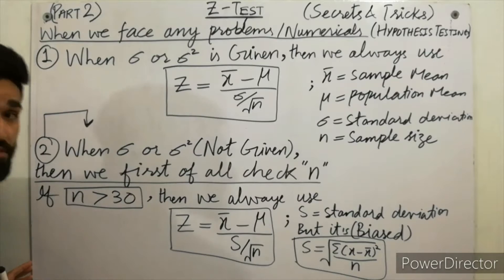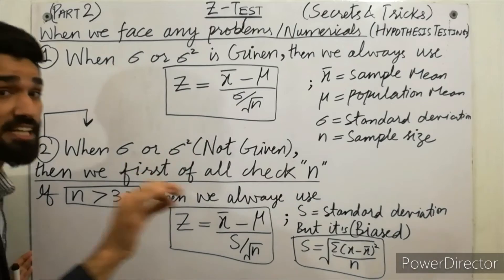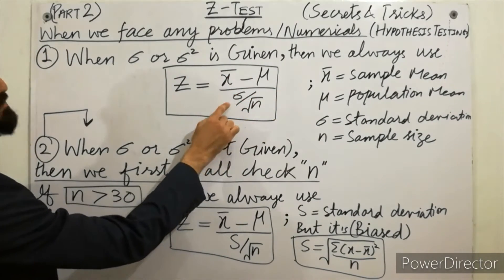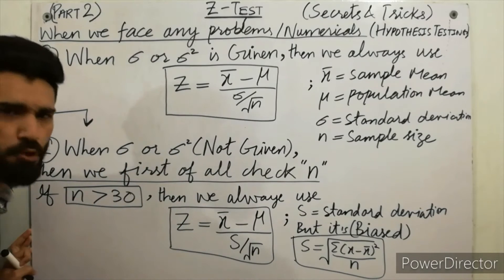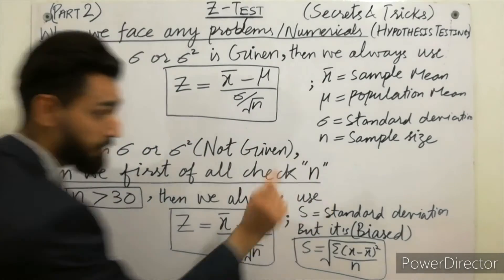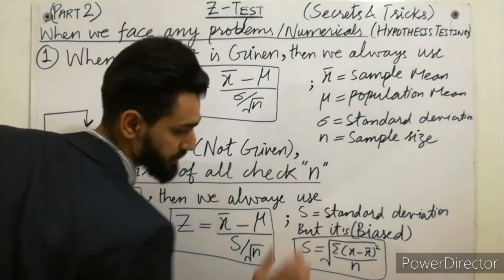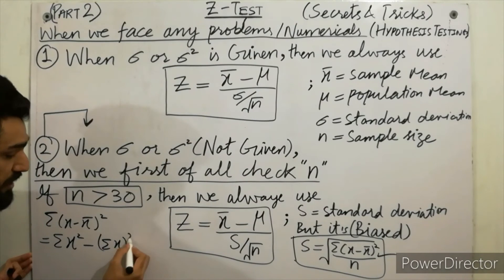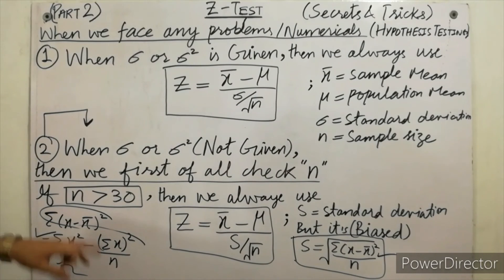What is z test in Statistics | How to solve z test problems | Hypothesis Testing in Statistics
In 2022, In this video, I have simply explained that What is z test in Statistics and also told that How to solve z test problems with 101% trick which nobody tells you about that. This is One Sample z test.

What is z test in Statistics
How to solve z test problems
Hypothesis Testing in Statistics
One Sample z-test
Single Sample z test
z test
z test statistics
z test statistics formula
z test-definition, formula, problems
z test real life example
Z test example problems with solutions
Hypothesis Testing
z test formula
z test table
z test in statistics
z test example
z test questions
what is z test
z tests
z test hypothesis testing
z test explained
z test problems with solutions
when to use z test
hypothesis testing
hypothesis
hypothesis testing examples and solutions
t test hypothesis test
null hypothesis and alternative hypothesis
level of significance in hypothesis testing
testing of hypothesis in statistics in tamil
testing hypothesis
null hypothesis
t test and z test
test of significance in statistics
test of hypothesis in statistics
t test
hypothesis testing statistics in tamil
z test
test of significance
statistical hypothesis
statistics hypothesis testing
test statistic for hypothesis testing
hypothesis test
test of hypothesis engineering mathematics
null and alternative hypothesis
hypothesis in statistics
hypothesis testing in research methodology
statistical hypothesis
statistics hypothesis testing
hypothesis test
hypothesis in statistics
type 1 and type 2 error statistics
hypothesis testing a level maths
statistical hypothesis testing
hypothesis statistics
t test hypothesis testing two tailed
critical value hypothesis testing
test hypothesis statistics
one tailed test vs two tailed test
two tailed hypothesis test
null hypothesis statistics
significance level in hypothesis testing
statistical tests
test statistic
level of significance
test hypothesis

keep supporting...